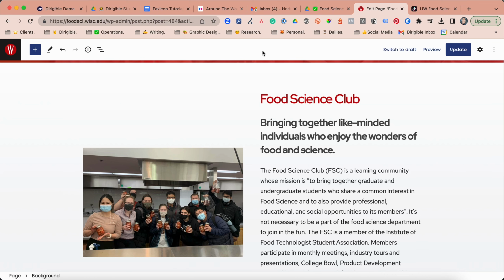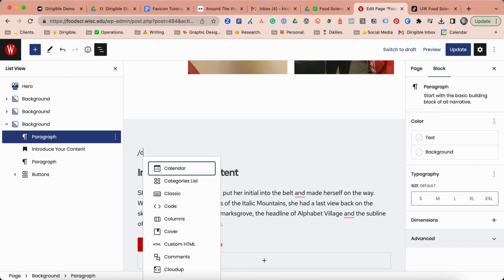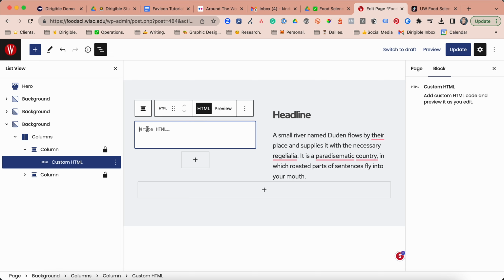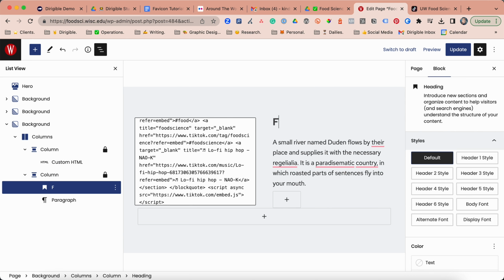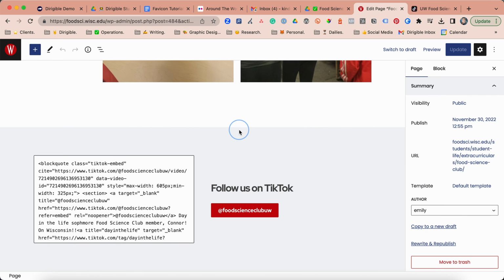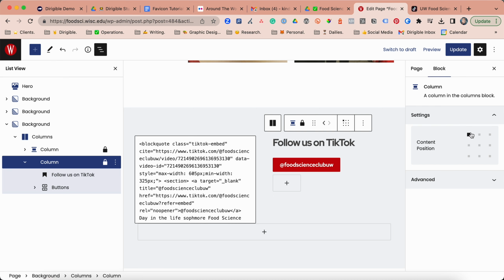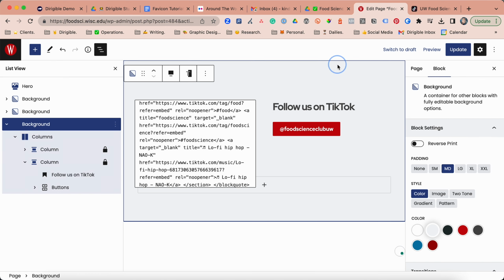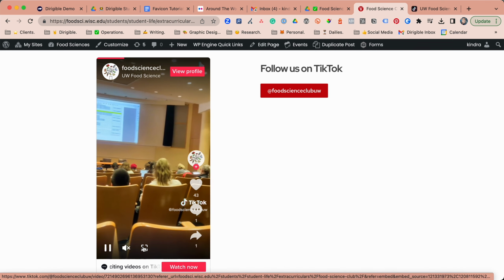How to Embed a TikTok Video on Your Dirigible Website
A quick tutorial on how to place a social media embed on a post or page on your site.